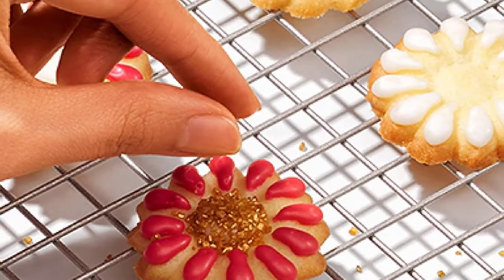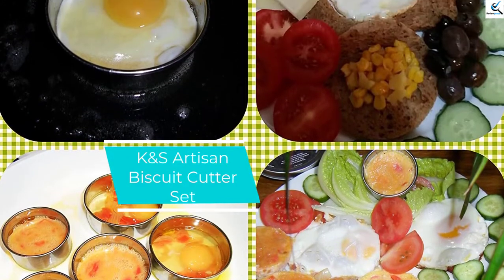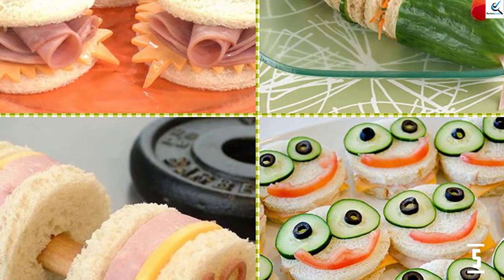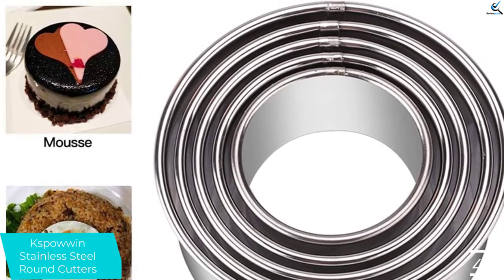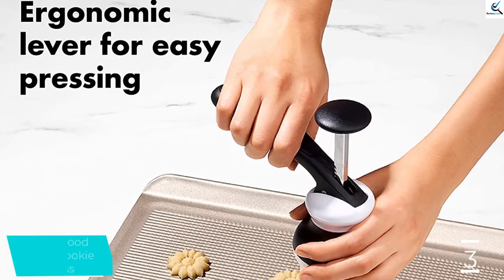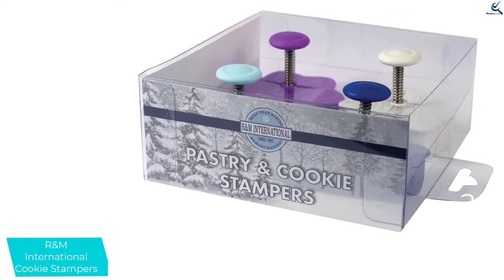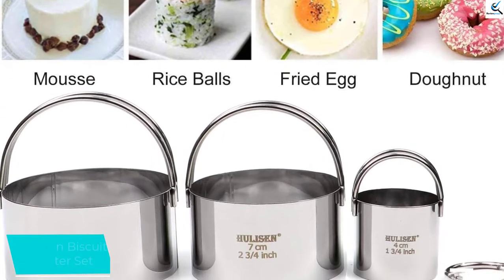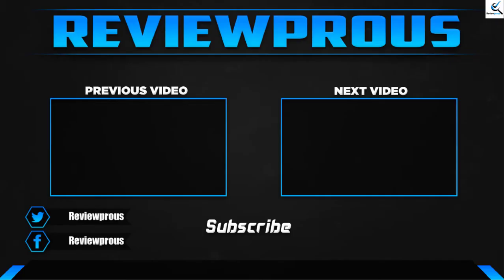Top 5 Best Cookie Cutters in 2022 reviews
☛ All The Links to Best Cookie Cutters listed in this Video:-

► 5.   K&S Artisan Biscuit Cutter Set

► 4.  Kspowwin Stainless Steel Round Cutters

► 3.  OXO Good Grips Cookie Press

► 2.  R&M International Cookie Stampers

► 1.  Hulisen Biscuit Cutter Set

Best_Cookie_Cutters # Cookie_Cutters

➥ Prime Discounted Monthly Offering
➥ Try Twitch Prime
➥ Amazon Music Unlimited
➥ Try Amazon Home Services
➥ Kindle Unlimited Membership Plans
➥ Create an Amazon Wedding Registry

In This Video, I listed the Best Cookie Cutters That are available in the market. I made this list based on my personal research, and I tried to list them based on their price, quality,  and many more things.